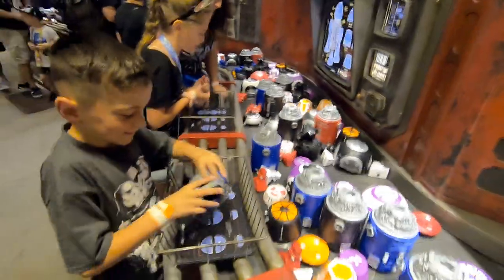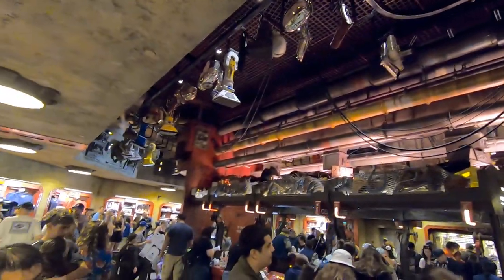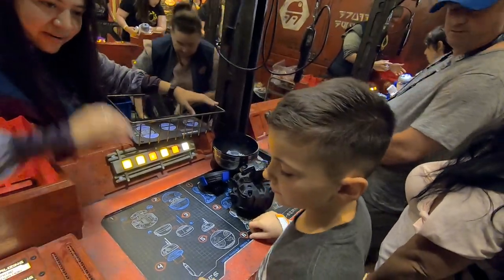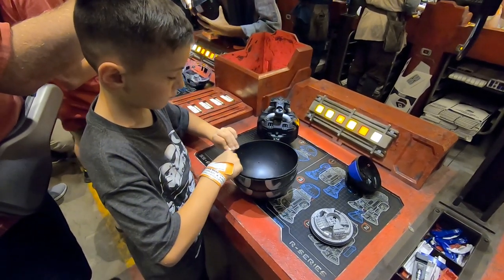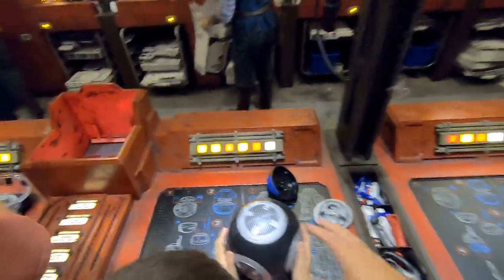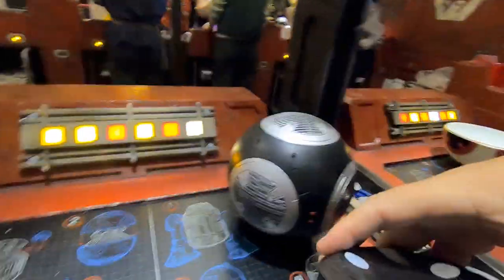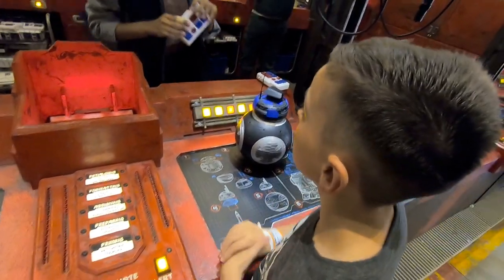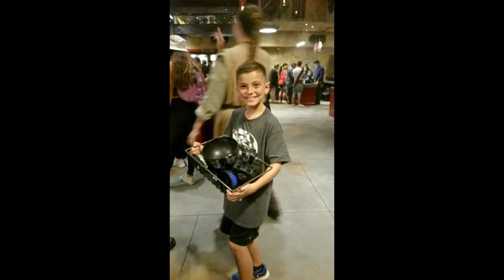Buidling a Droid at Droid Depot - Disneyland Park's Star Wars: Galaxy's Edge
We had the best time building a custom Droid at Droid Depot in Disneyland Parks Star Wars: Galaxy's Edge at Black Spire Outpost’s Industrial Depot on Batuu. June 2019
For $99.99. you can choose to build and create either a fully customizable R-Unit or BB-Unit. These Remote control droids are interactive and completely personalized.
What did we build? What did we think of the experience?